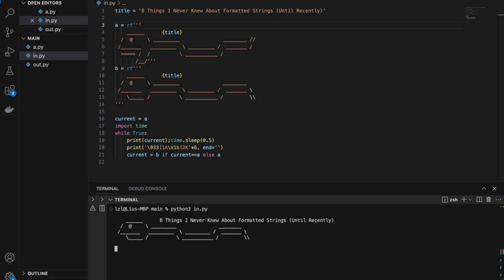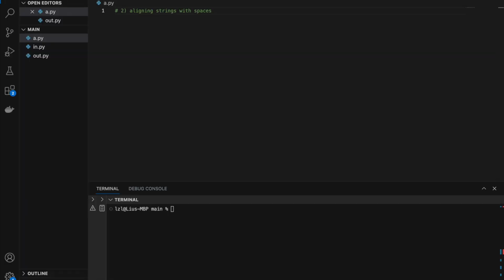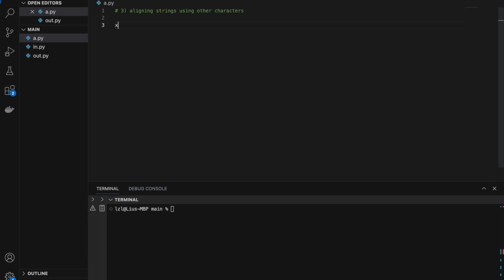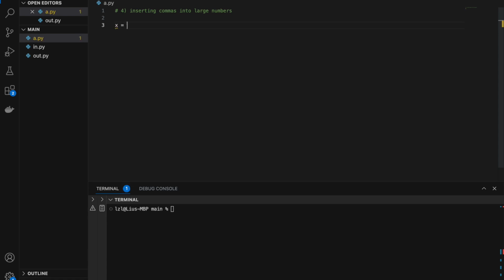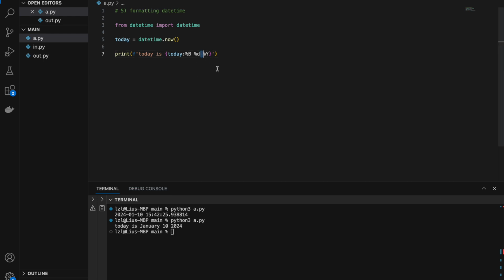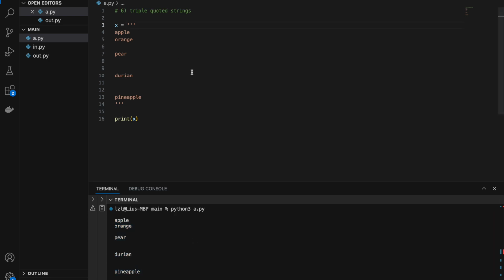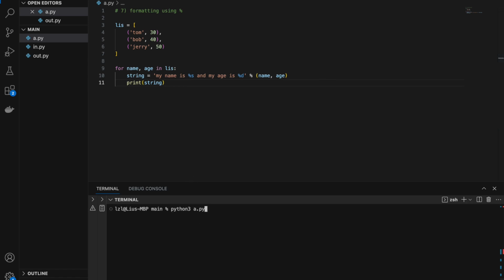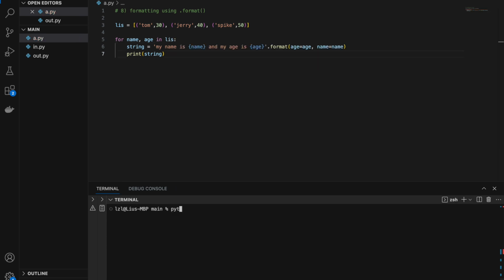8 Things I Never Knew About Formatted Stings in Python Until Recently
1) rounding to X significant figures
2) aligning strings with whitespace
3) aligning strings with other characters
4) inserting commas into large numbers
5) formatting datetime
6) formatted triple quoted strings
7) formatting strings using %
8) formatting strings using .format()

Cheers